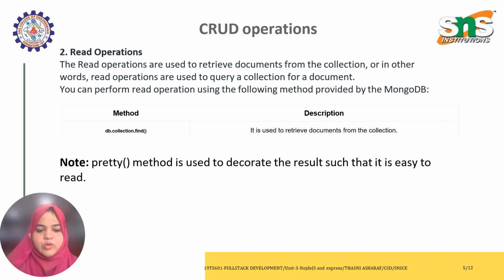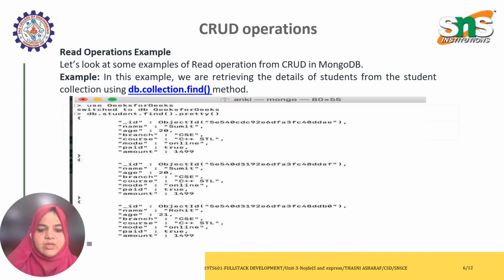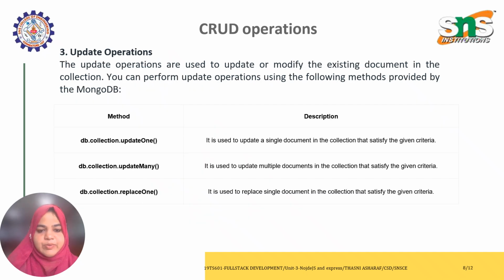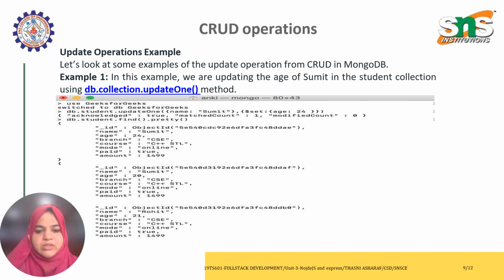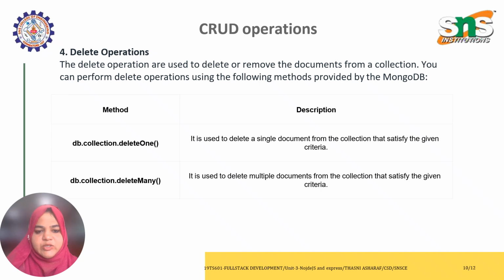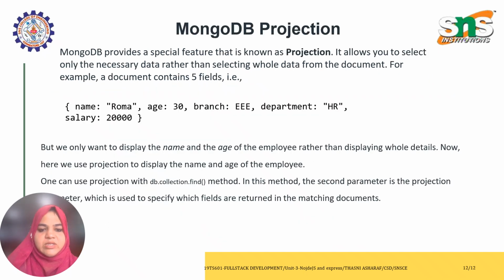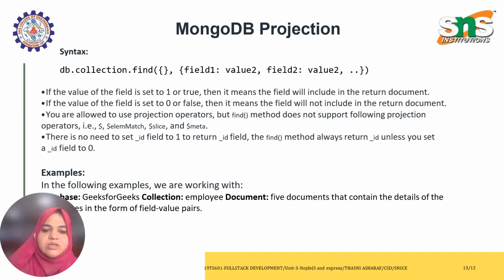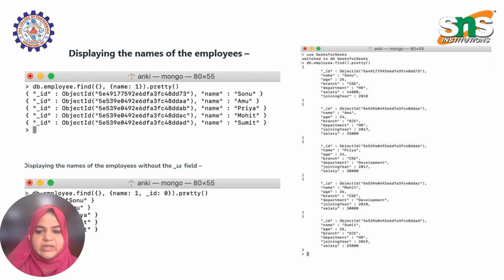MongoDb CRUD|Full stack Development|SNS INSTITUTIONS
MongoDB CRUD Operations Overview:
CRUD stands for Create, Read, Update, and Delete, which are the four basic operations for managing data in a database. In MongoDB, these operations are performed on documents within collections using specific methods. The Create operation uses methods like insertOne() or insertMany() to add new documents. The Read operation uses find() or findOne() to retrieve documents based on query conditions, and it supports filtering, projection, and sorting to control what data is returned and how it’s presented.

Update and Delete Operations in MongoDB:
The Update operation allows modifying existing documents using methods like updateOne(), updateMany(), and replaceOne(), often combined with update operators such as $set, $inc, or $unset. Updates can target specific fields or replace entire documents. The Delete operation removes documents from a collection using deleteOne() or deleteMany(). MongoDB’s flexible query language allows these operations to be highly targeted or broad, depending on the need, and all CRUD operations can be combined with indexing and filtering for optimized performance.